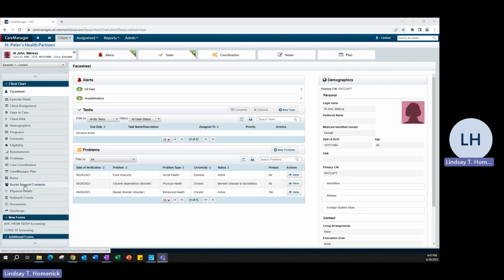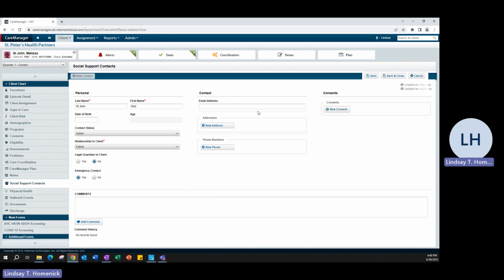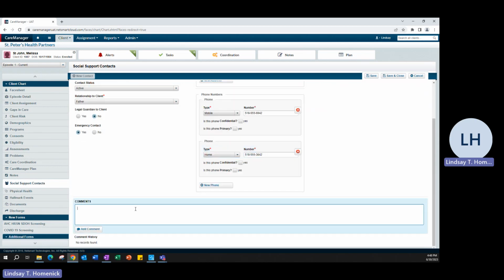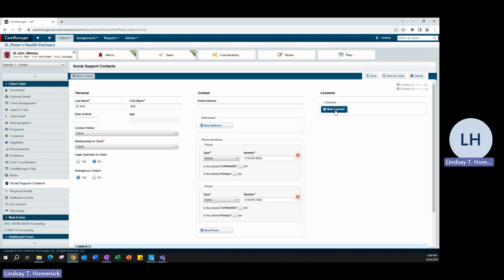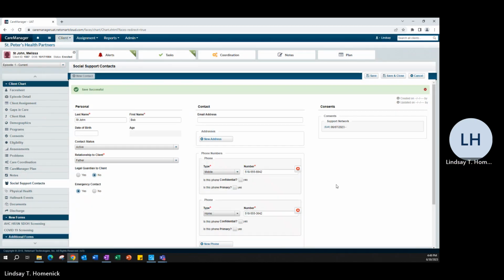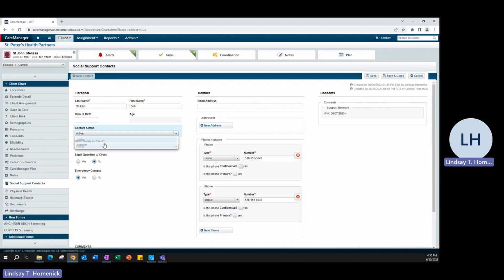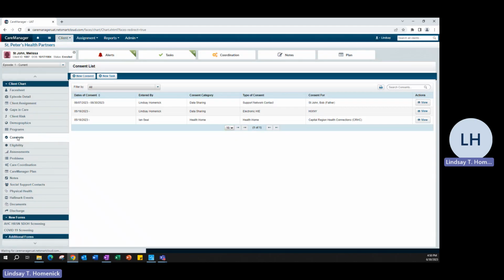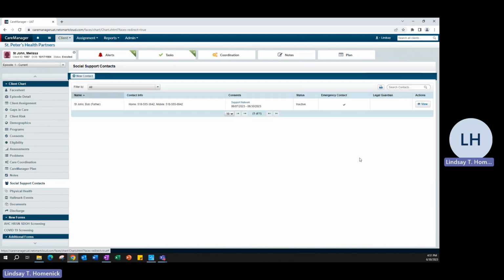Entering Social Supports in CareManager